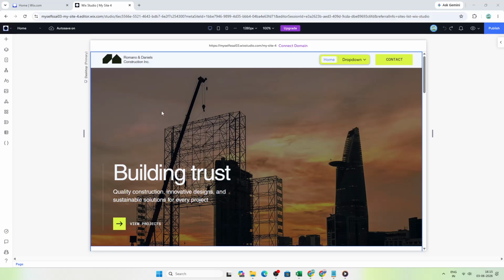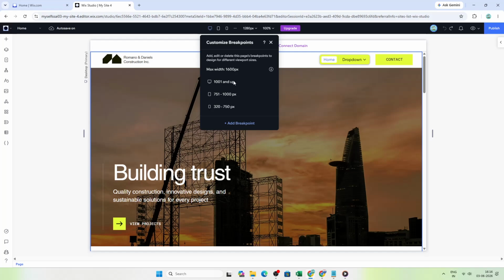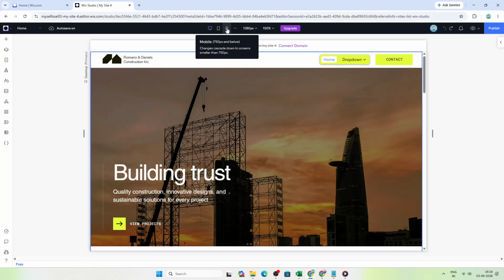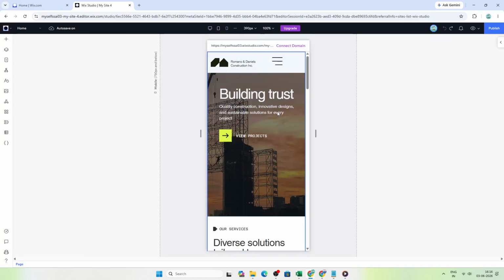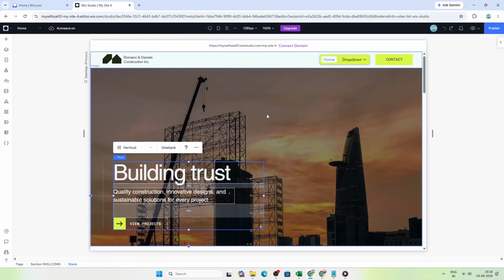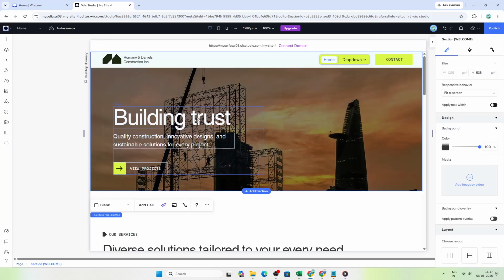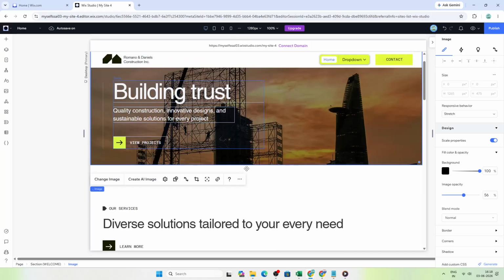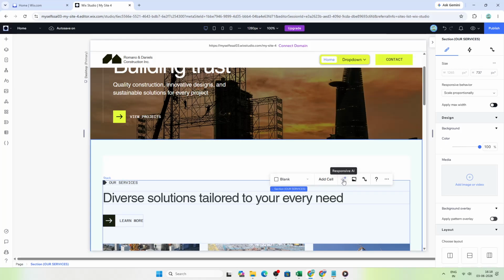How To Work With Breakpoints In Wix Studio (Responsive Design Tutorial) (Step By Step)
Learn how to work with breakpoints in Wix Studio and master responsive design in this step-by-step tutorial. This guide covers everything you need to know about setting up custom breakpoints and using the Wix Studio editor for professional web design.